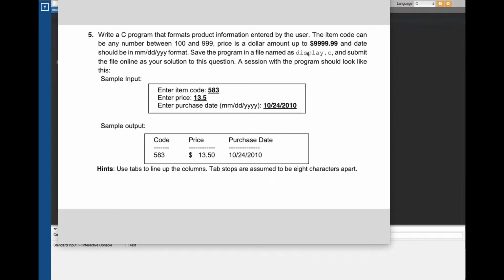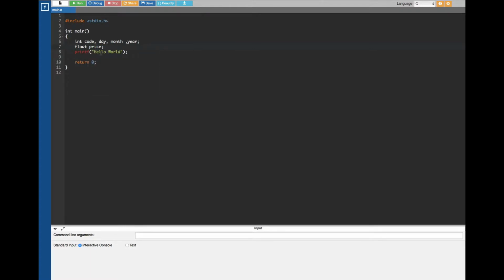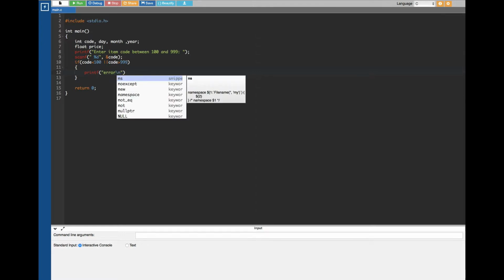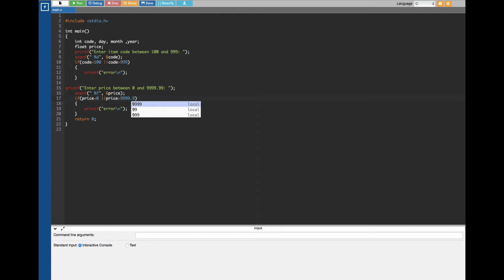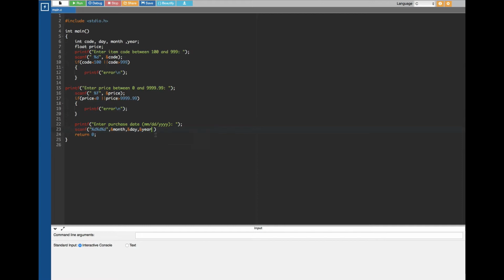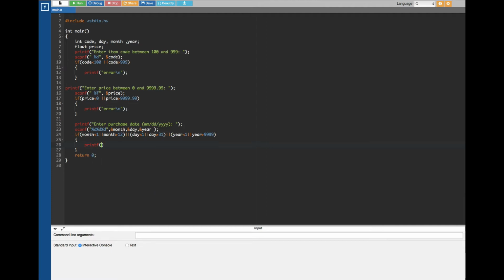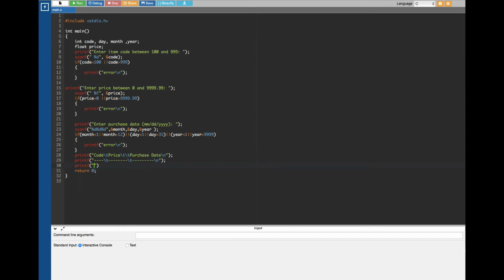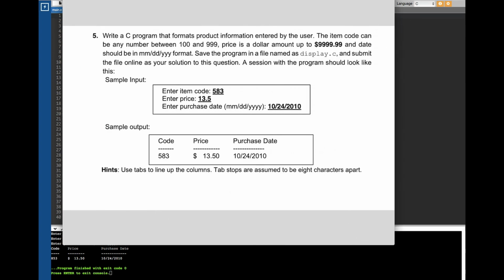C program that formats product information entered by the user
Write a C program that formats product information entered by the user.
The item code can be any number between 100 and 999, price is a dollar amount up to $9999.99
 and date should be in mm/dd/yy format. Save the program in a file named as display.c,
and submit the file online as your solution to this question. A session with the program should
look like this: